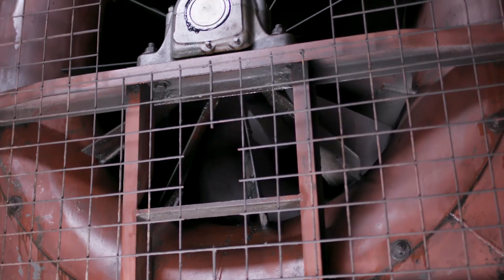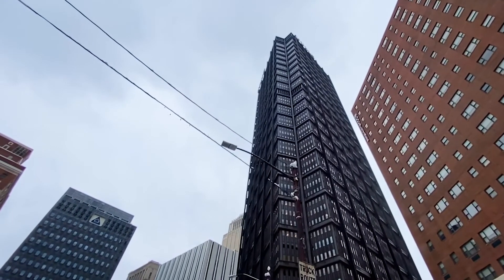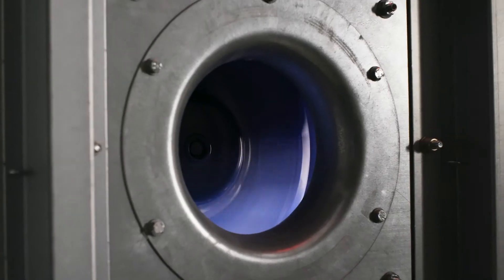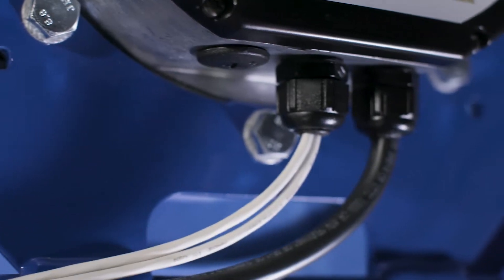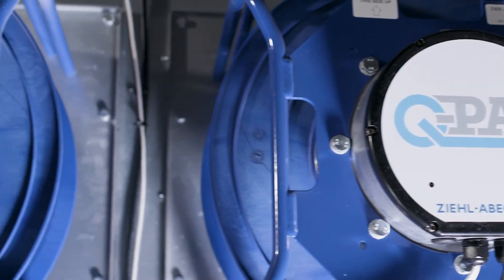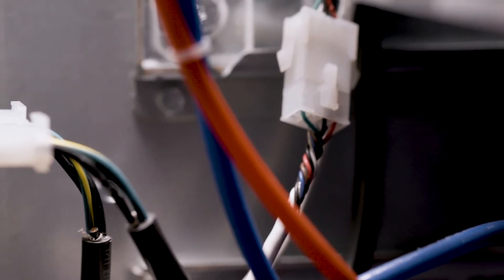Havtech PIT (Thermaltech) Success Story on The U.S. Steel Tower (USX) with Q-PAC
Thermaltech's manufacturing partner, Q-PAC, provided Fan Integration Technology and modularity to save USX, the 16th largest building in North America, from two weeks of downtime, structural disruptions, and future maintenance.